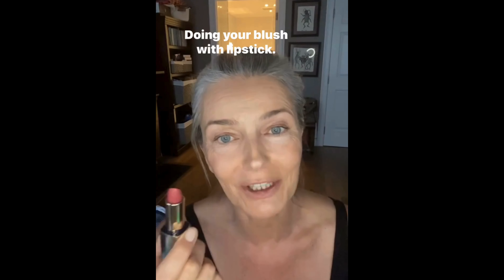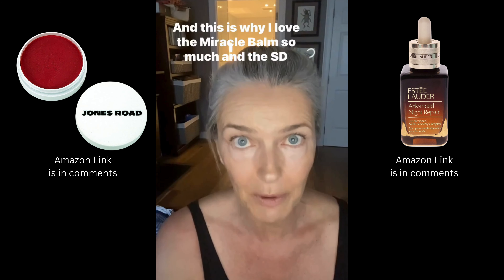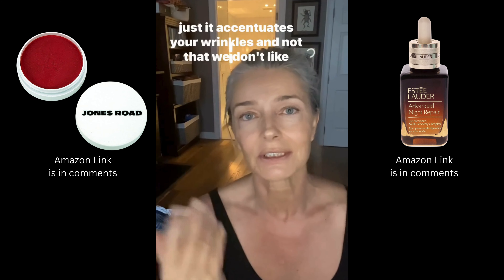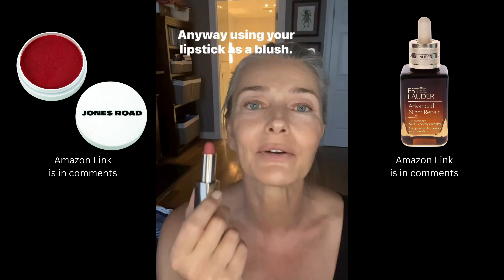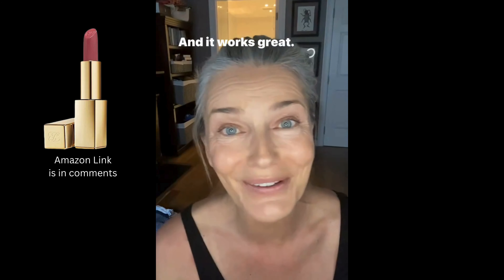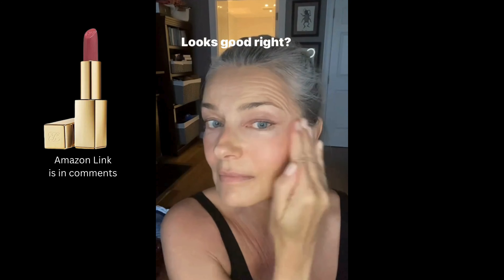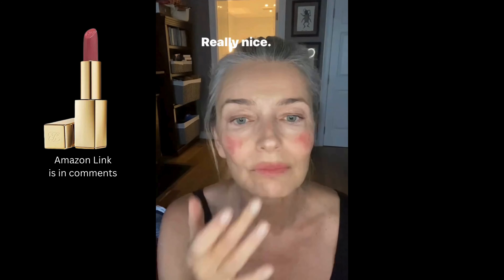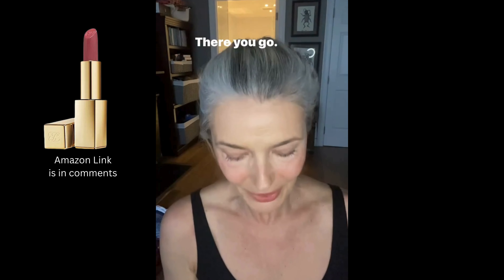Paulina Porizkova's Lipstick Hack for Older Skin - Beauty Essentials! Part 3 - Vacation Ready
Jones Road Miracle Balm (Flushed), Pink
Estee Lauder Serum
estee lauder lipstick 669 Stolen Heart
Stippling Brush

Paulina's Prior Favorite Beauty Products:

Lune and Aster CC cream

Colorscience total eye renewal therapy

Peter Thomas Roth Vital-E Microbiome Age Defense Cream

Peter Thomas Roth Potent-C Power Scrub

Peter Thomas Roth 24K Gold Pure Luxury Lift & Firm Hydra-Gel Eye Patches

Patchology Under Eye Patches Rejuvenating Eye Gels

Join Paulina Porizkova as she shares her absolute favorite beauty products that she'll be taking on her summer vacation! 🌞👜 From skincare to makeup, these essentials keep her looking and feeling fabulous no matter where she is. ✈️🏖️

Welcome to Tell E Vision! If you're passionate about fashion, lifestyle, beauty, and whipping up delicious dishes, you've come to the right place. We're here to inspire and share our latest tips, tricks, and secrets. In this video, we've got a treat for you!

👗 Fashionistas, take note! We're showcasing the hottest trends, offering style advice, and revealing our favorite picks for this season. From head-turning outfits to must-have accessories, you'll be turning heads in no time. Check out the links below for details.

💄 Beauty buffs, we've got you covered! Discover the latest beauty hacks, product reviews, and skincare routines to keep you glowing. The links are your secret to radiant skin and makeup perfection.

🍽️ Calling all foodies! Our culinary creations are a feast for your eyes and your taste buds. Join us in the kitchen and learn to prepare mouthwatering dishes that will leave you craving more.

🌿 Lifestyle enthusiasts, we haven't forgotten you! From home decor to travel tips and everything in between, we've got it all. Your dream lifestyle is just a click away.